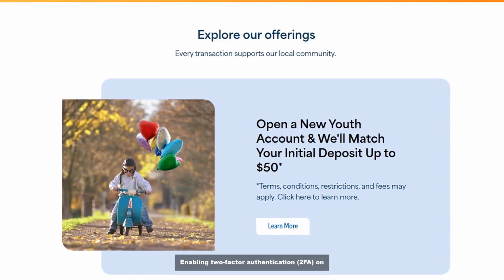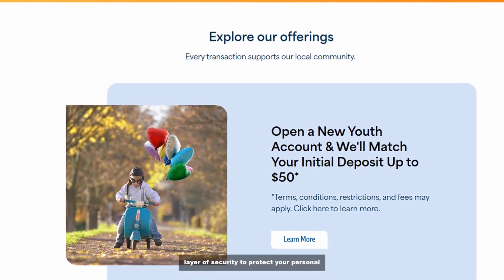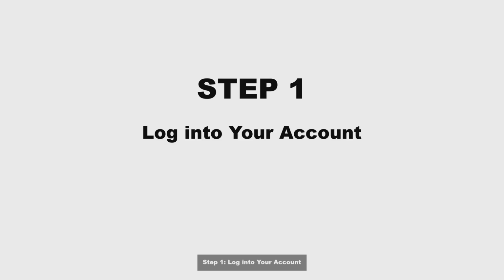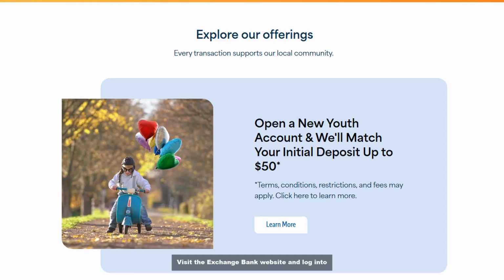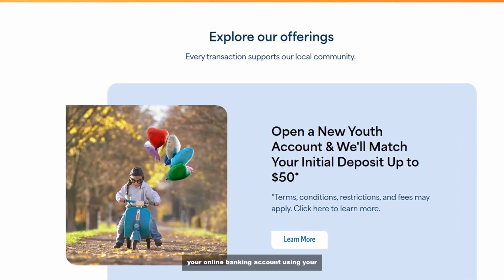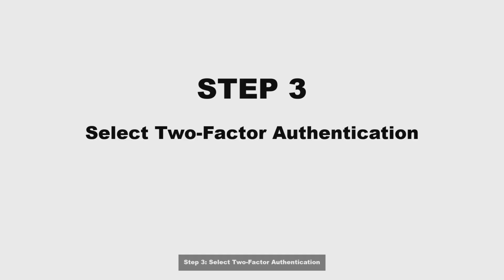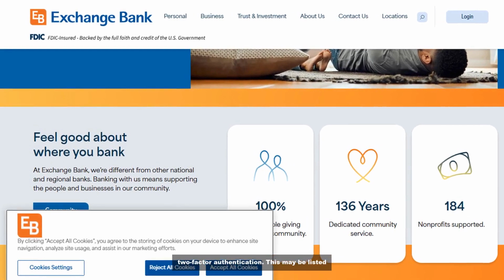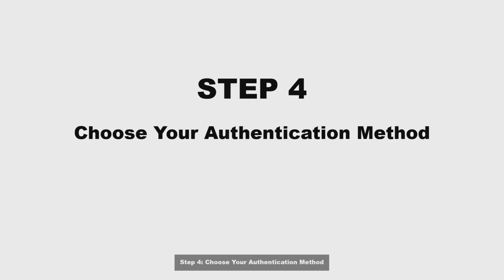How To Enable Two Factor Authentication On Exchange Bank 2026 (FULL GUIDE)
In this video, we will show you how to enable two factor authentication on Exchange Bank 2026 (FULL GUIDE). Protect your account with this essential security feature and learn the step-by-step process to enhance your online banking experience.